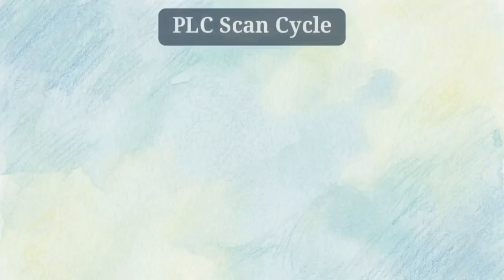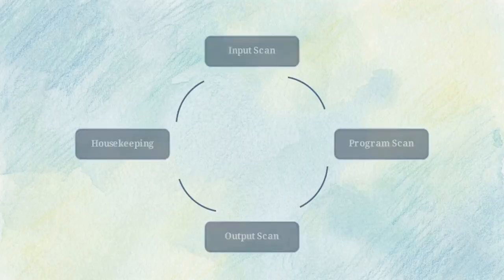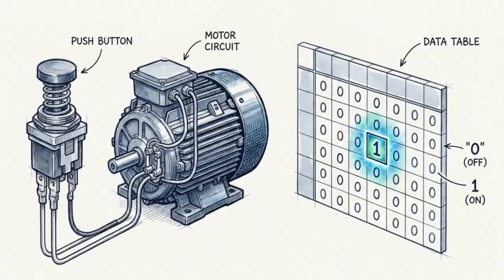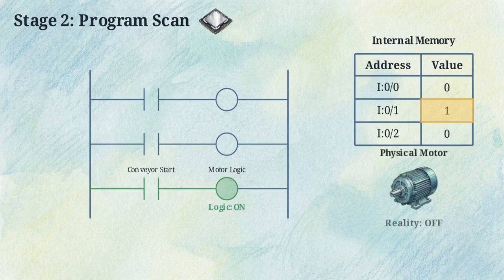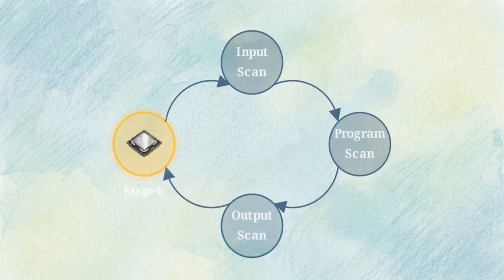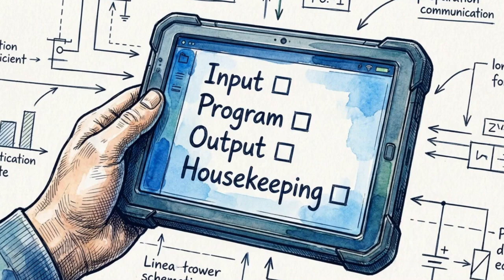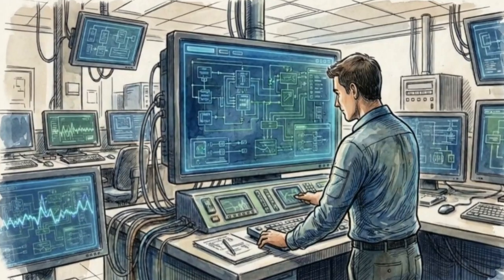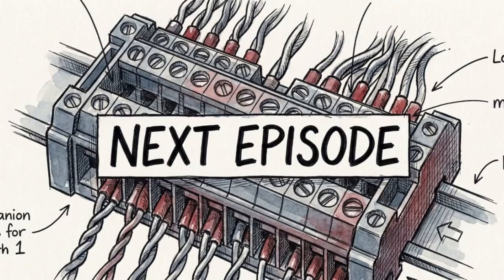SRITechknowledge | Scan Cycle Explained | PLC Working Process Step by Step | Episode 06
Welcome to SRITechKnowledge – PLC Basics to Advance Series.

In this video, we explain PLC Scan Cycle and Working Process in a simple and practical way.

Topics Covered:
• Input Scan
• Program Scan
• Output Scan
• Housekeeping
• PLC Working Principle

This video is part of the SRITechKnowledge PLC Basics to Advance Series.